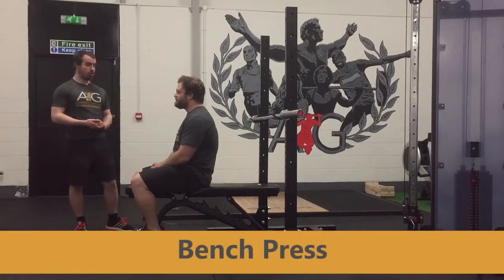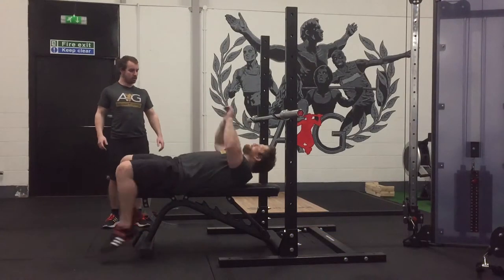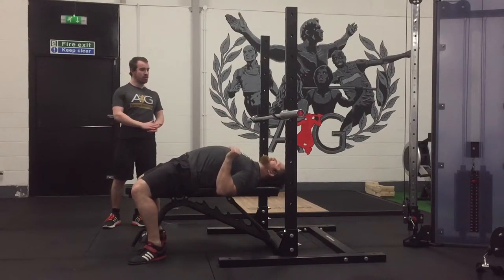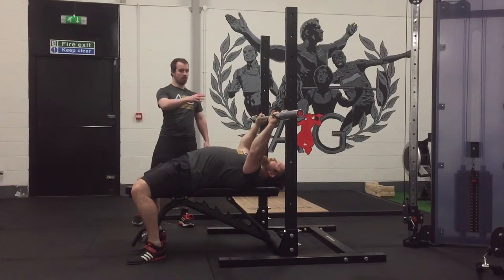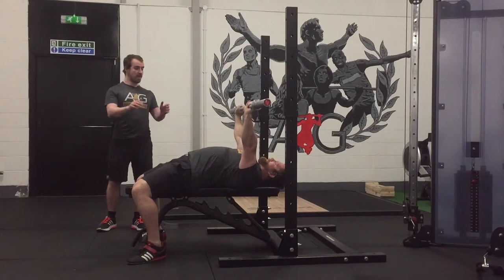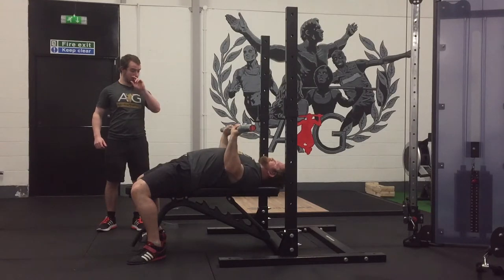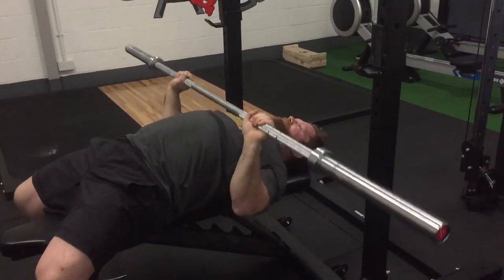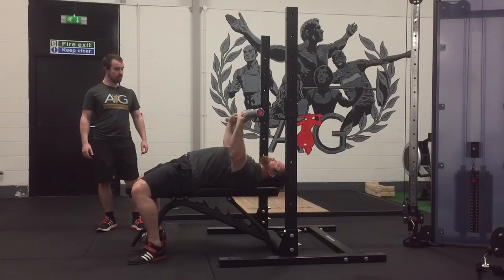Bench Press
Bench press tutorial